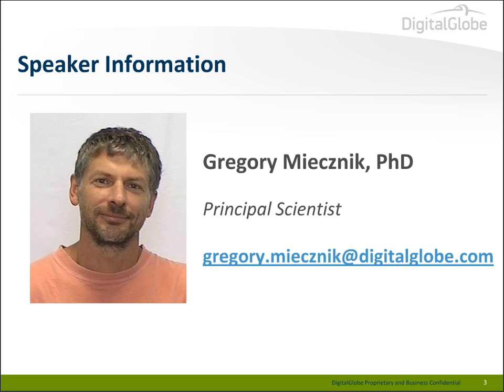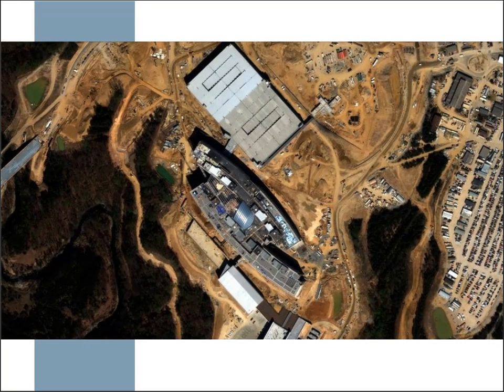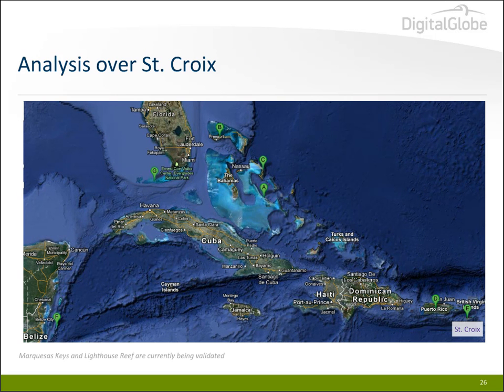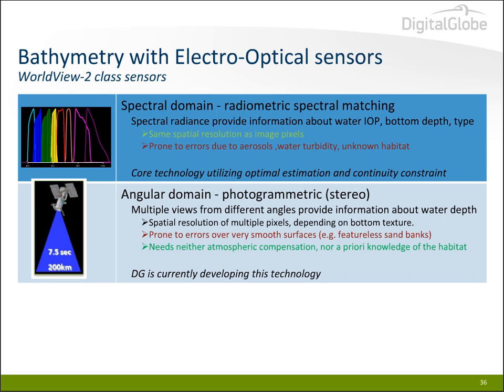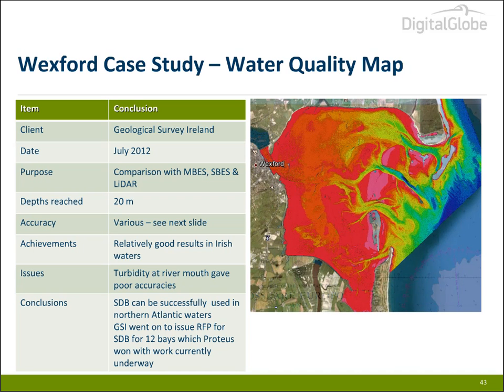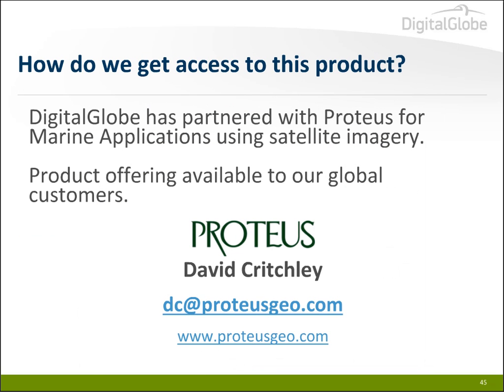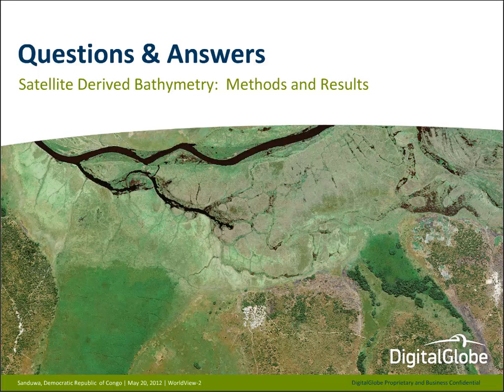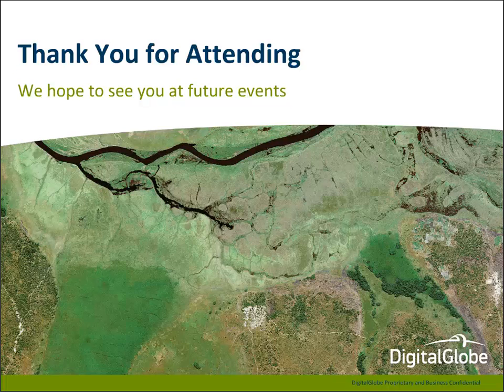2013 LEAD Webinar: Satellite Derived Bathymetry Webinar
Satellite Derived Bathymetry: Methods & Results, will demonstrate satellite – based technology developed at DigitalGlobe to determine water depth in shallow coastal environments.  The presentation will highlight capabilities and limitations learned from numerous validation results, by comparing depths derived from DigitalGlobe’s WorldView-2 imagery with LIDAR and acoustic data.